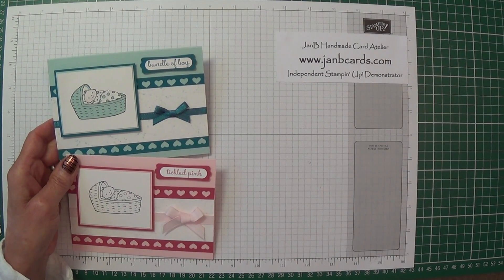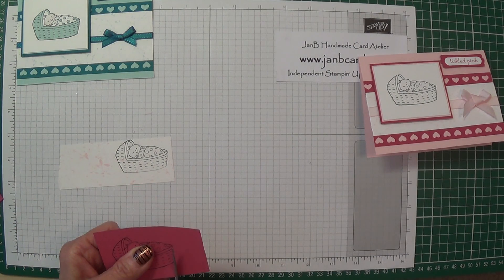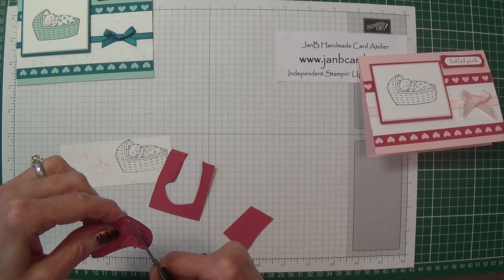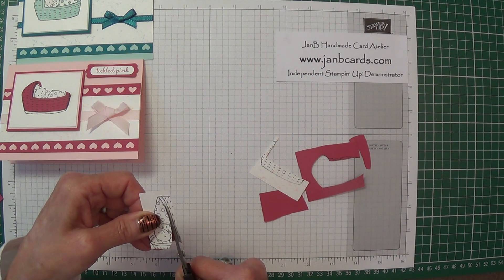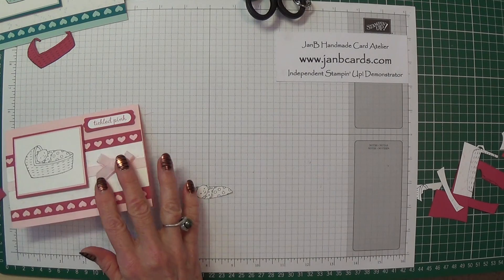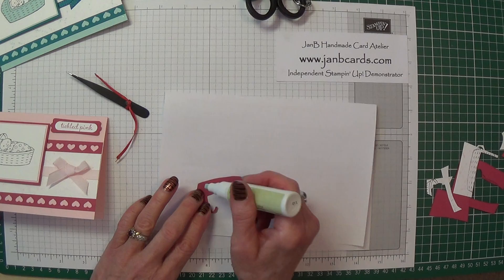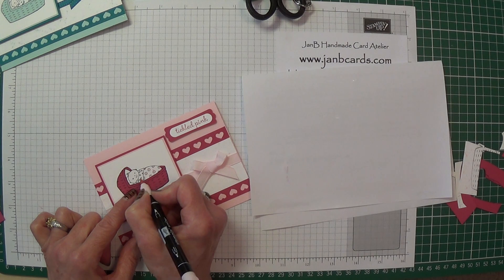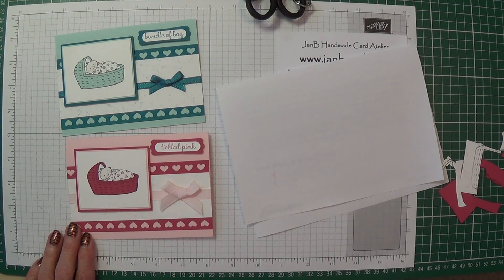No.61 - Baby Marble Card Part 2 - JanB UK Stampin' Up! Demonstrator Independent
I love paper piecing because I find it so relaxing! I posted Part 1 of this video yesterday which showed how to do the "marbling" effect - something I learned about 3 years ago from a video posted by Dawn Griffiths. Thanks, Dawn - love it!

Products & Measurements

Rose Red Card Stock #108613
Bundled Baby Wood Mount Stamp Set #133842
Bundled Baby Clear Mount Stamp Set #133845
Stazon Jet Black Ink Pad #101406
Stazon Jet Black Ink Pad Refill #102566
Paper Snips Scissors #103579
Two Way Glue Pen #100425
Pink Pirouette Marker Pen Subtles Set of 10 #131263
Blender Pens #102845